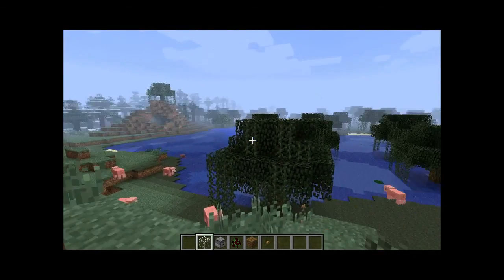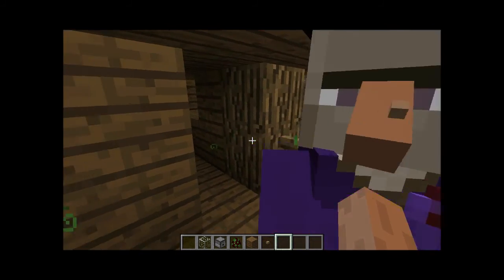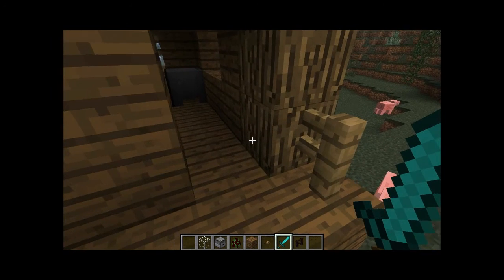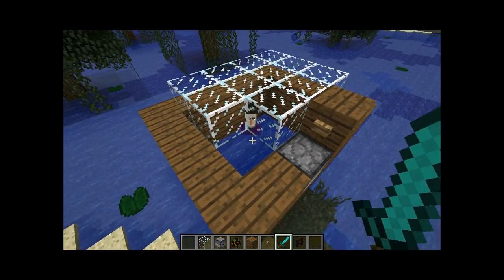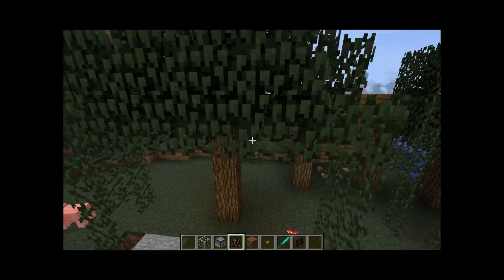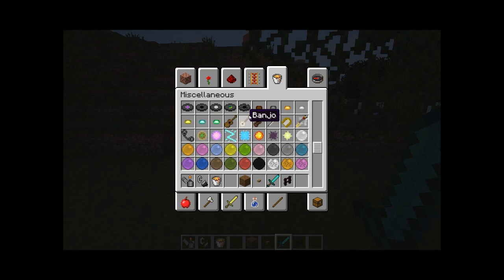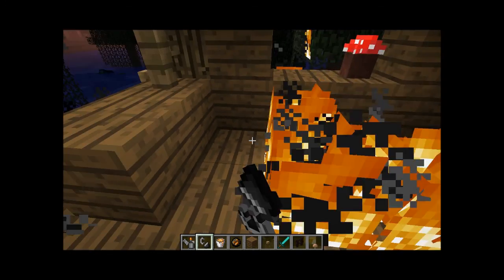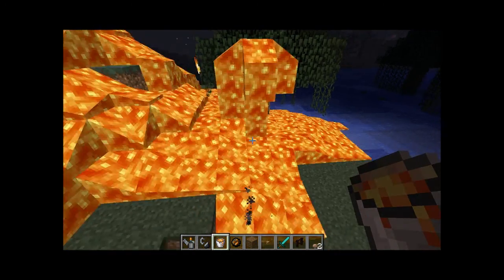DIY burn the witch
BURN THE WITCH !